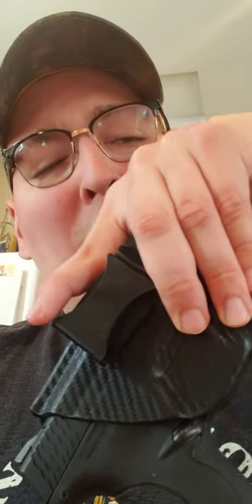5 years with a Vedder holster